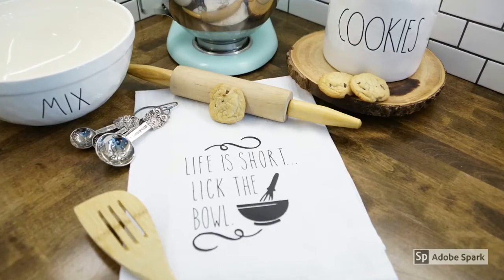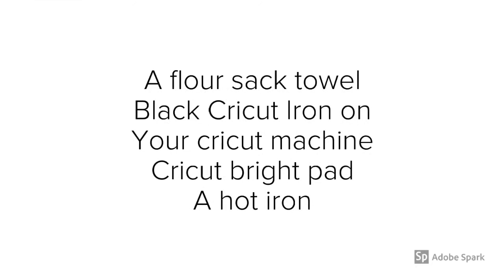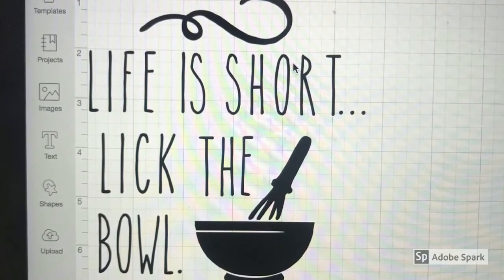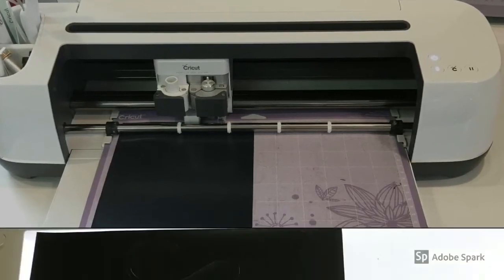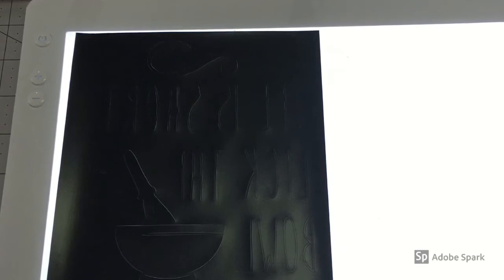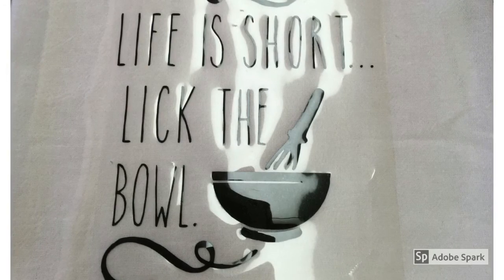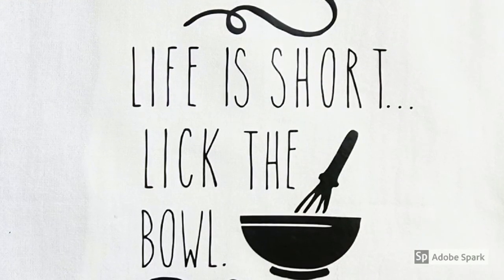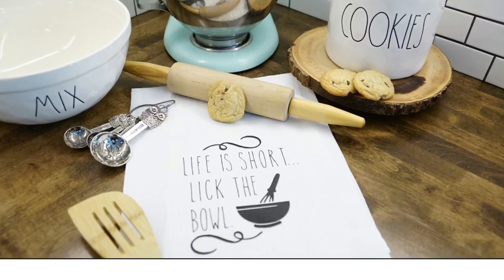Flour Sack Tea Towels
Make your own adorable flour sack tea towels in less than 30 minutes!